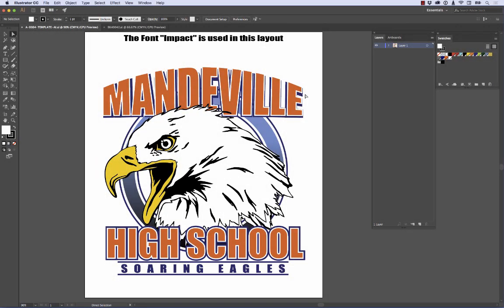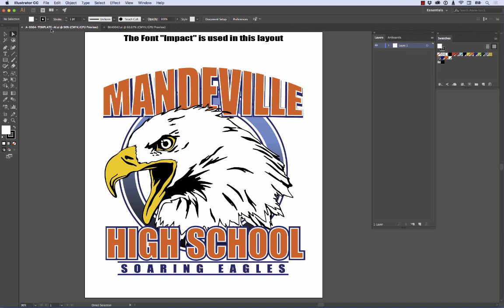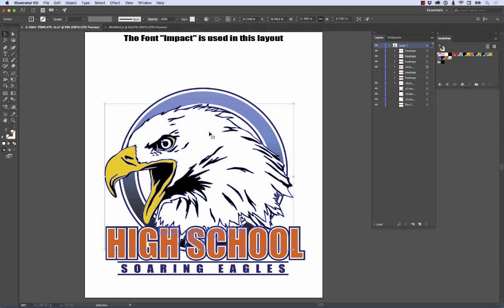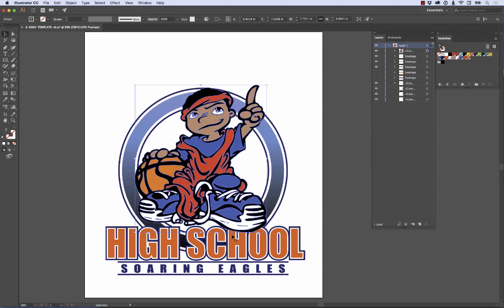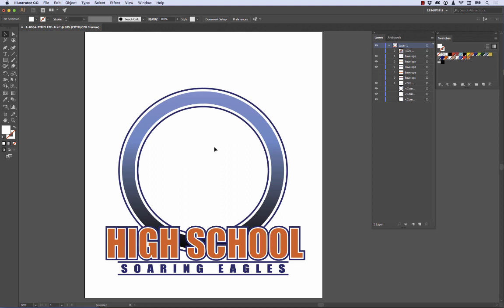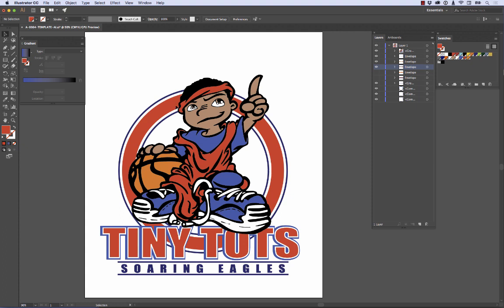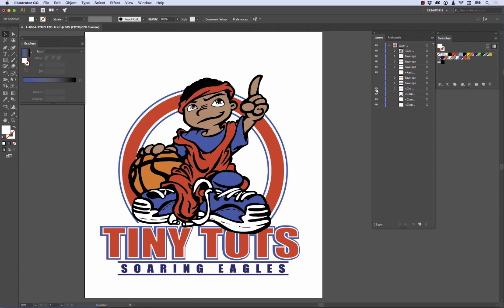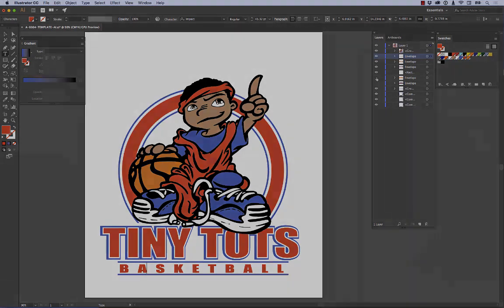How to Edit Template Files - Illustrator® Software Edition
Watch a step-by-step tutorial on how to change an art template file in Illustrator® software. Learn to work in layers to easily change an image and edit font, colors, type, and more. Template files and images are created by Great Dane Graphics and available at GreatDaneGraphics.com. Use the templates and images to create custom T-shirt artwork and artwork for apparel and other decoration.